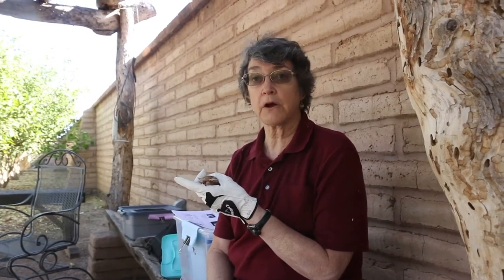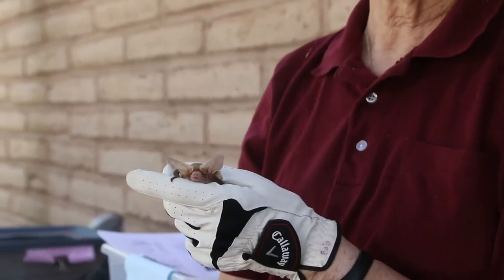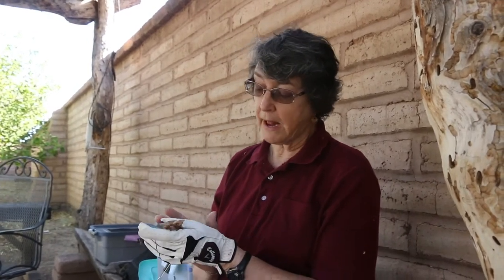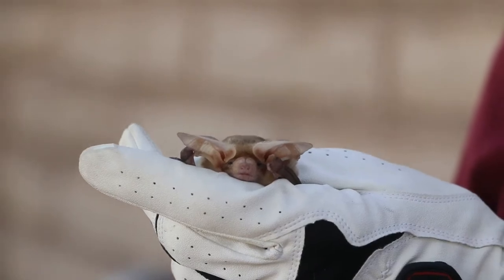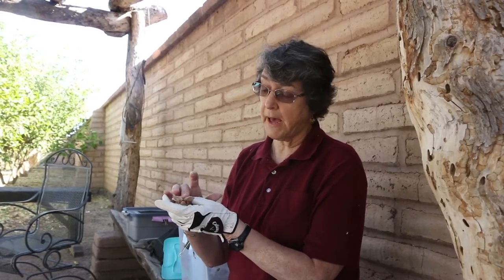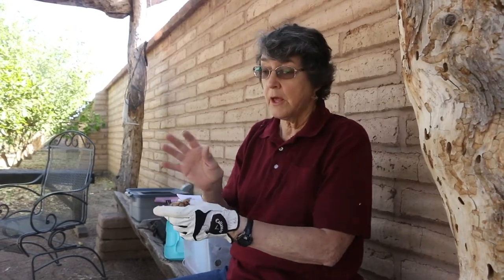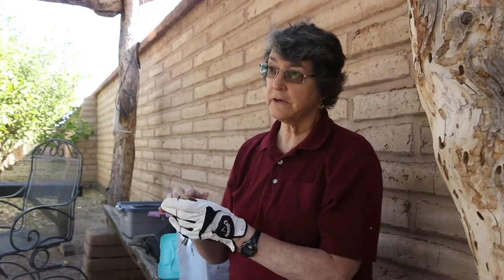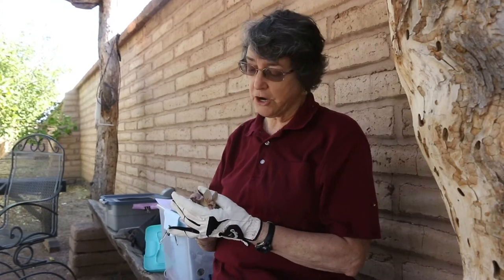The Story of Bats at Mission Garden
In this video, bat consultant Debbie Buecher discusses the role of bats in the Sonoran Desert, along with their anatomy, feeding, and other activities which determine their survival. With the help of a wildlife camera set up by fellow Mission Garden volunteer, Chuck Graf, Mission Garden has been able to analyze the nocturnal activity of multiple species of bats in the garden, more specifically, the Granary.

Visit MissionGarden.org for more educational resources regarding wildlife in the garden.

video by Justin Risley